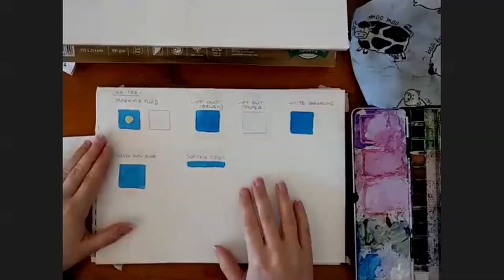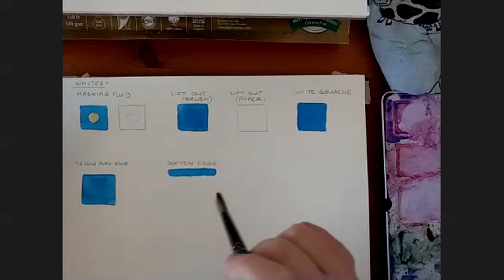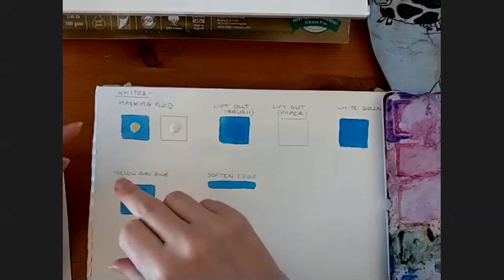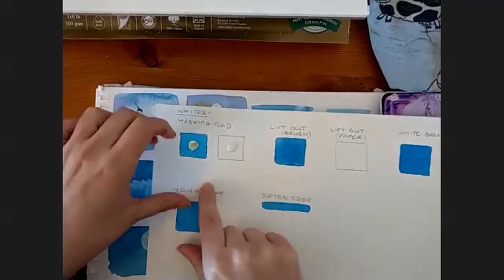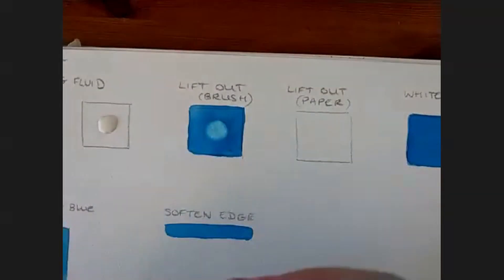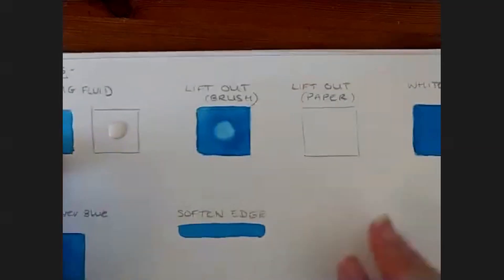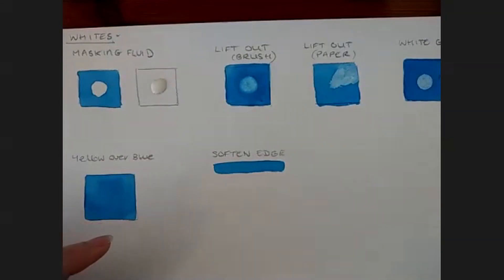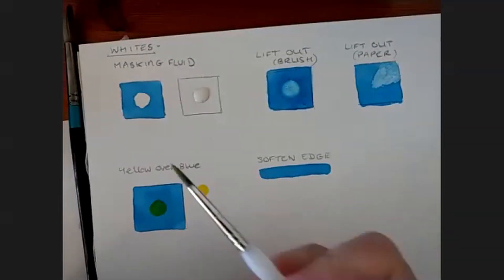Why watercolour is different to other mediums- how to do light colours and soften edges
This is a demonstration taken from one of my live online classes where I talk through why watercolour is different to other painting mediums when it comes to painting your lights or whites.
I also talk through how you can lift out colour, correct mistakes, and soften edges.

If you'd like more information about me or my online classes here is the link to all of my sites:

watercolor or watercolour?